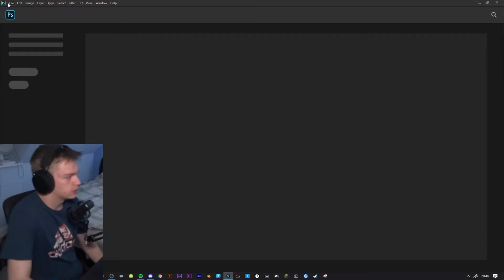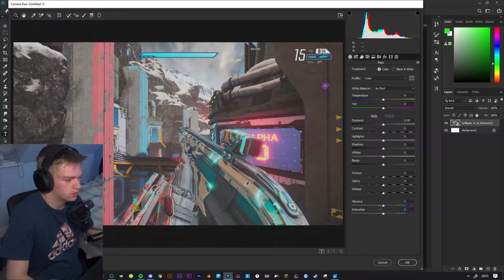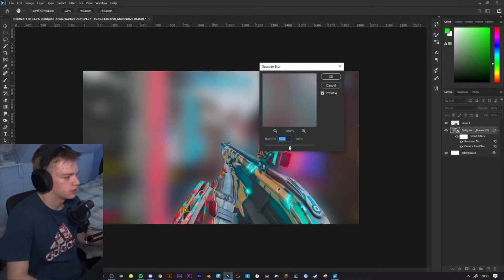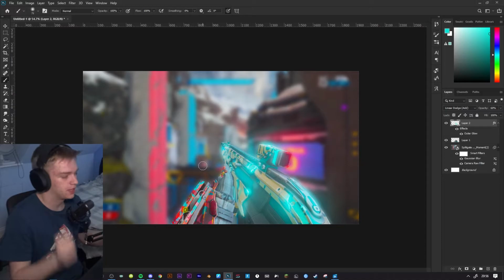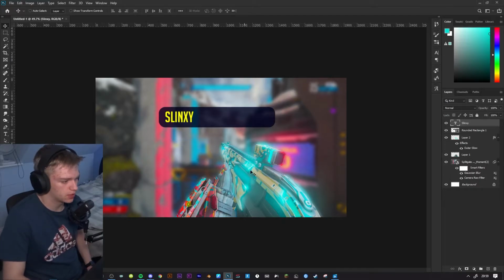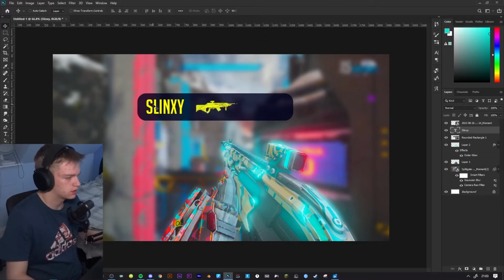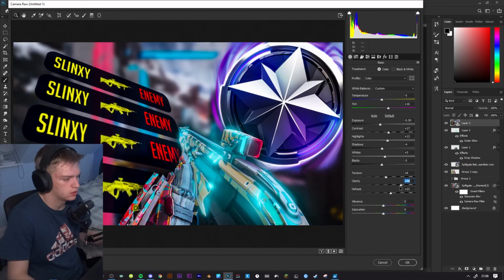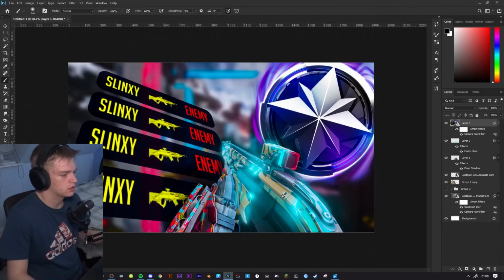How to Make an *INSANE* THUMBNAIL for ANY FPS Game!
In this video I will show you how to create a crazy thumbnail for any FPS game of your choice! This could be Call of Duty (COD) / warzone, Valorant, Splitgate, Apex Legends and More!